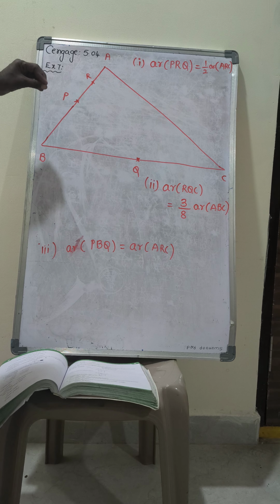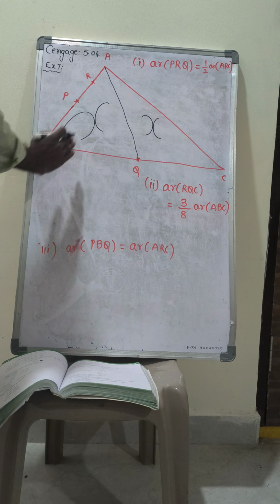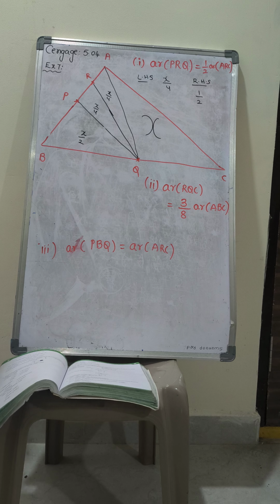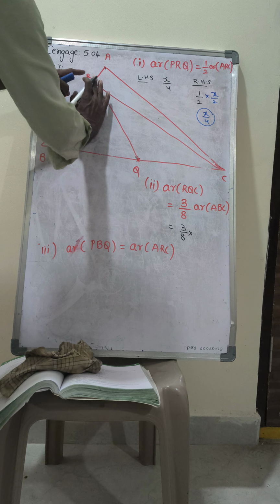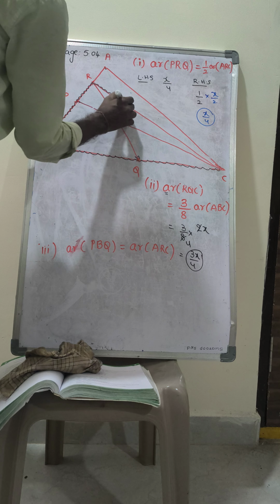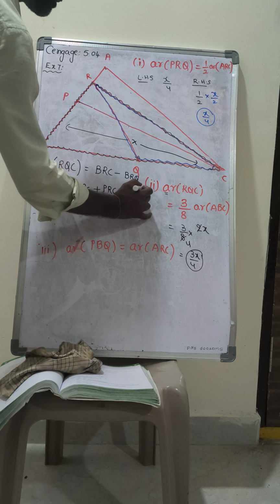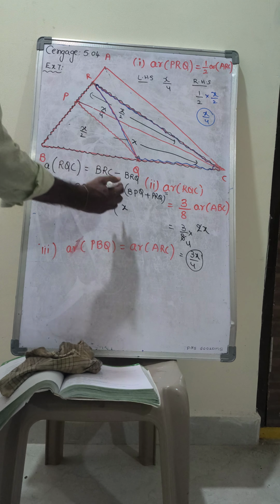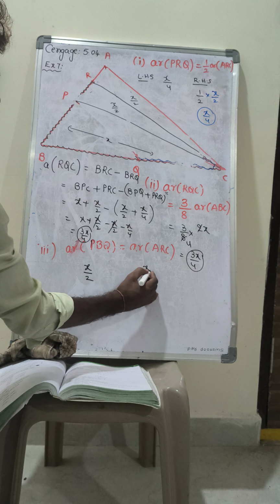Cengage/ Areas of parallelograms/Grade 9/